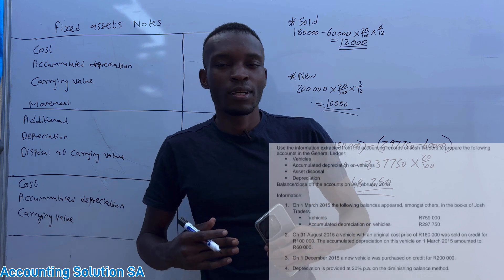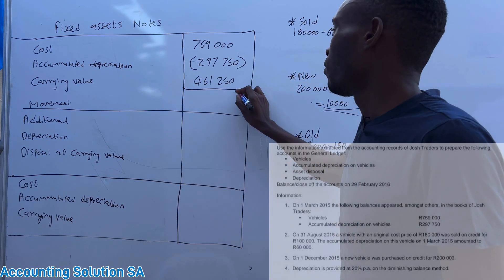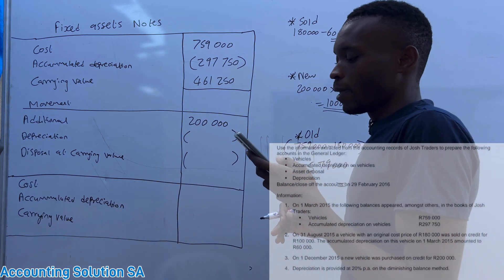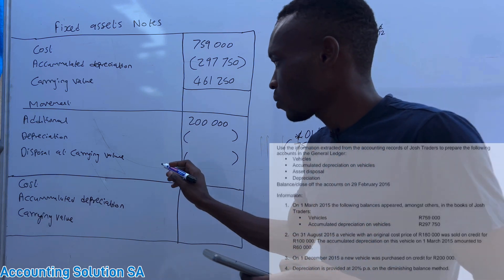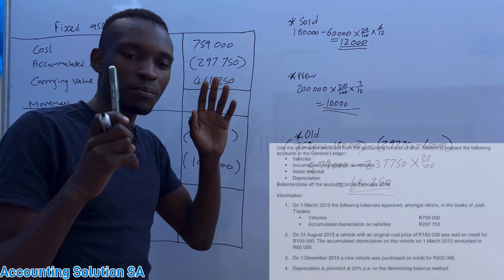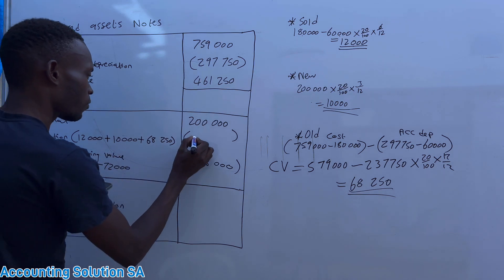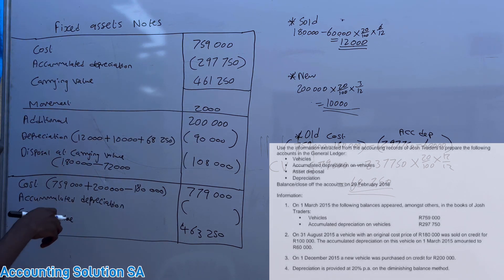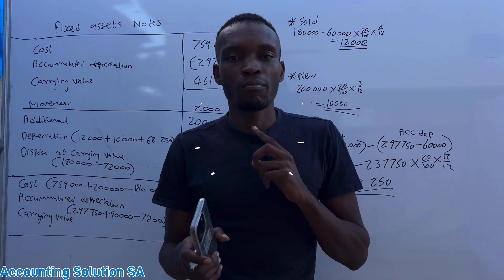Grade 11 Accounting Term 1 Fixed assets | Notes No 3 Tangible Assets | Property plant and Equipment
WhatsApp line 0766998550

in this video I did fixed assets, I,e Tangible